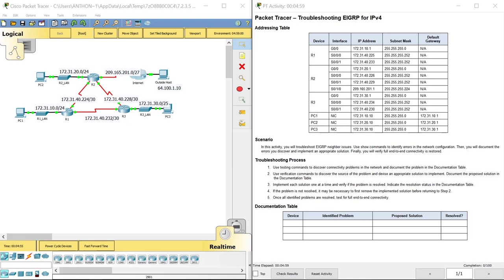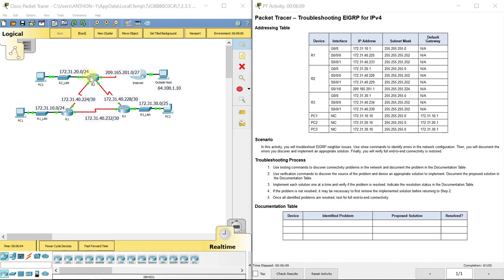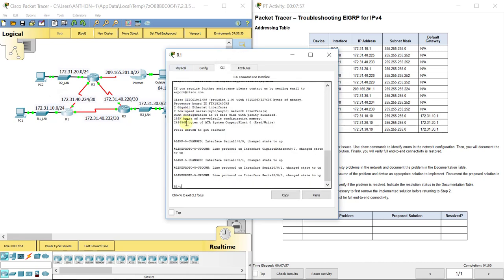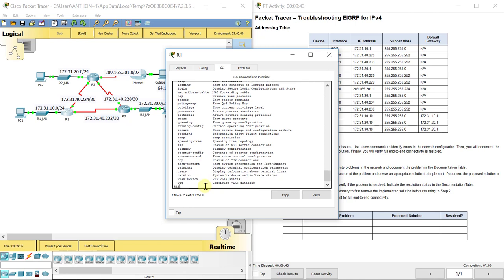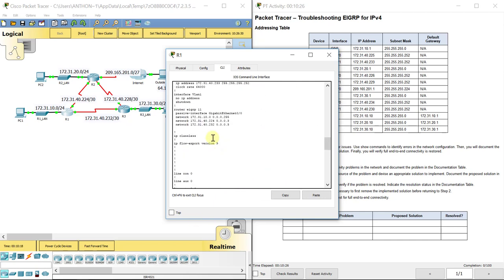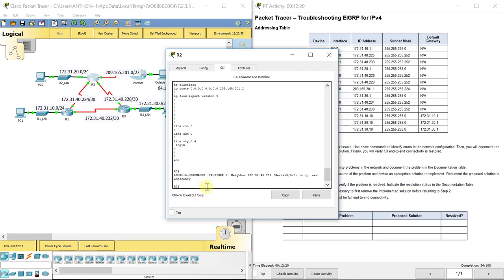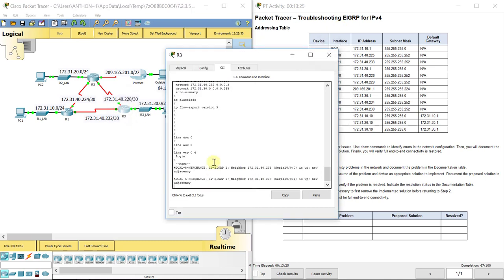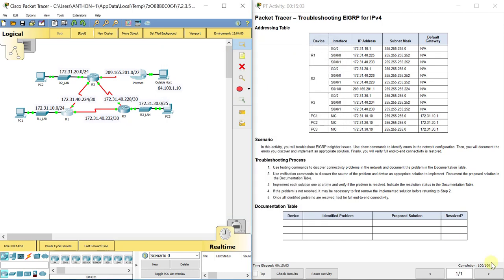PKT 7.2.3.5 - Troubleshooting EIGRP for IPv4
This video walks through completing Packet Tracer 7.2.3.5 - Troubleshooting EIGRP for IPv4. This Packet Tracer is part of the Cisco R&S Scaling Networks version 6 curriculum.